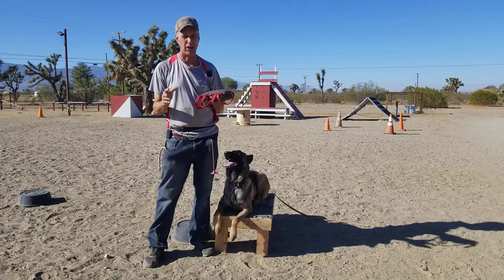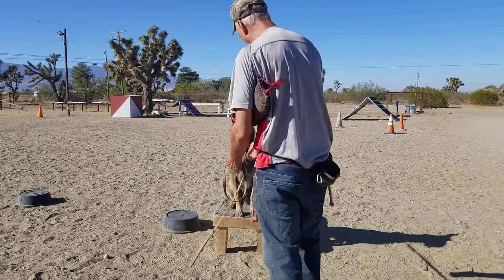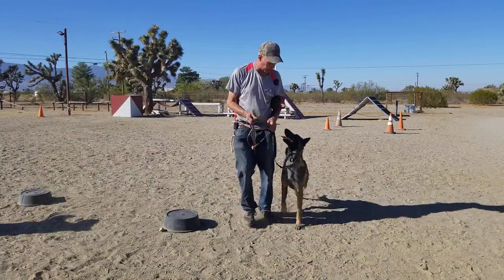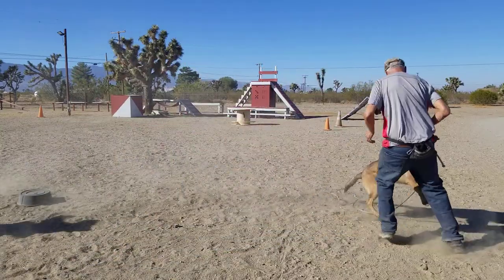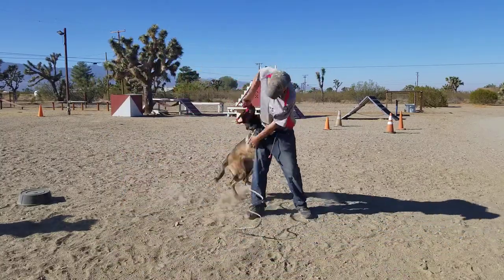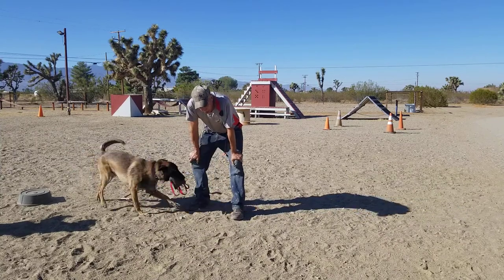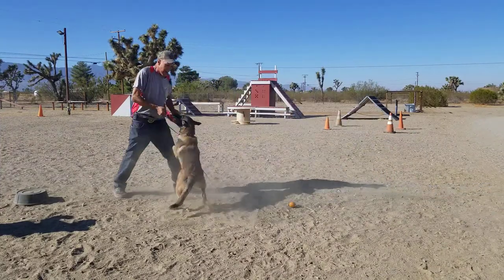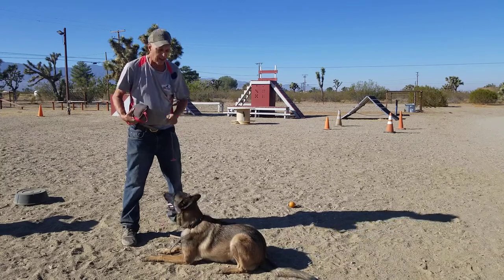Building Bite With Zecky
Mark Ferrasci w/Pro-Tech Dog Training. Showing You how we start building bite with Zecky.